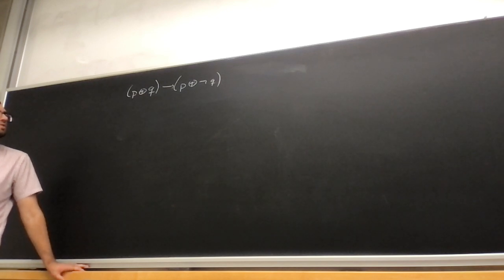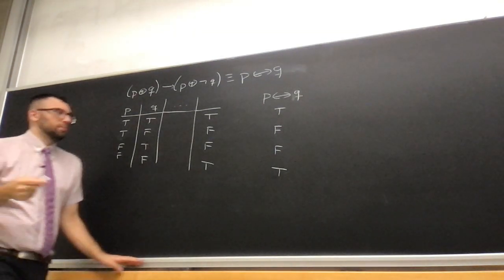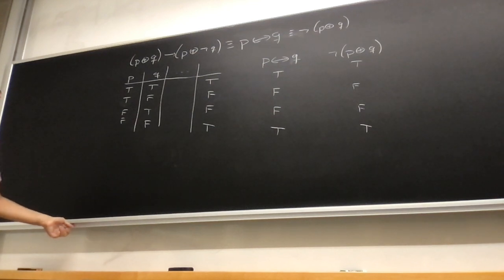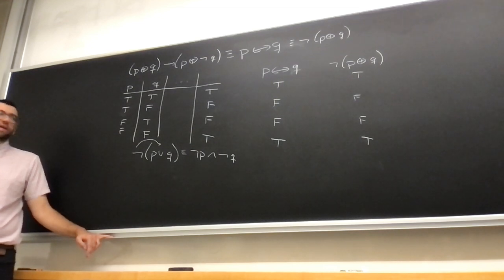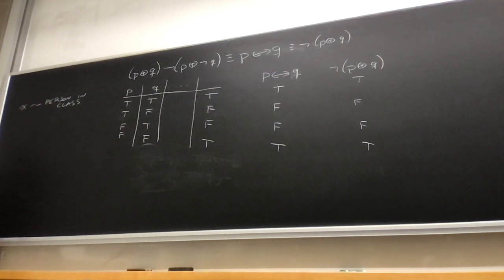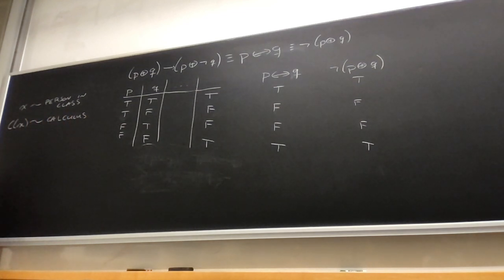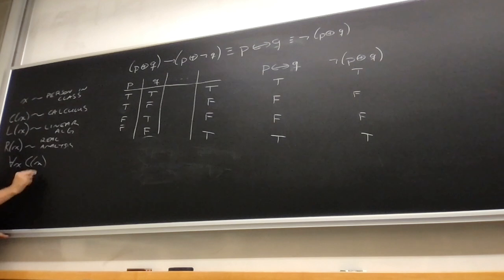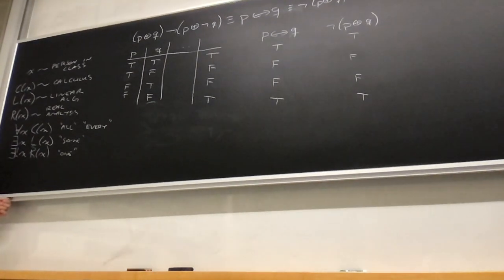Discrete Mathematics Lecturette 2: Propositional Equivalence and Predicate Logic